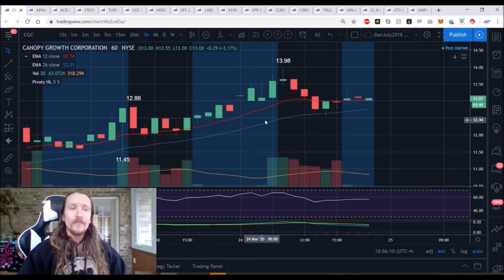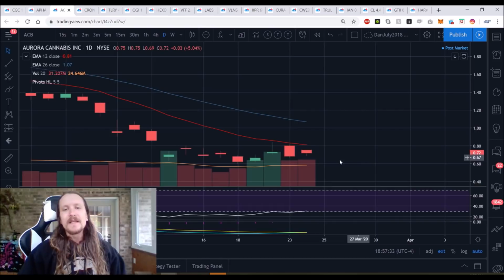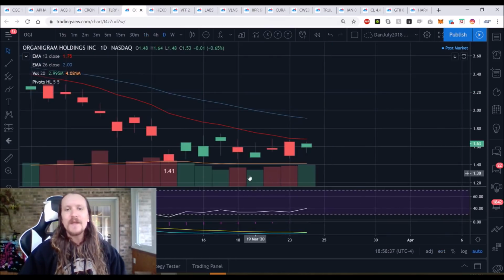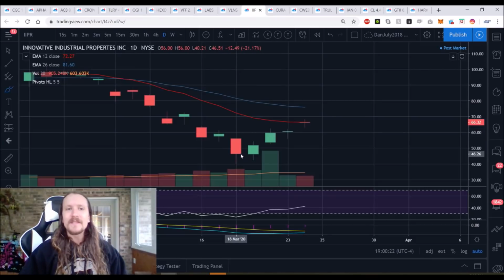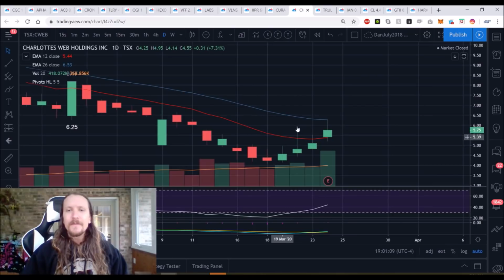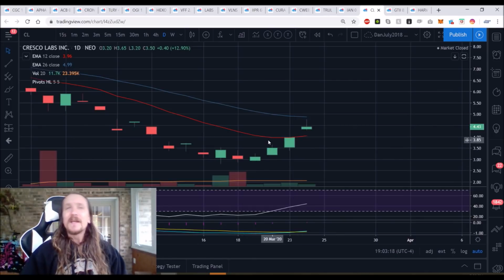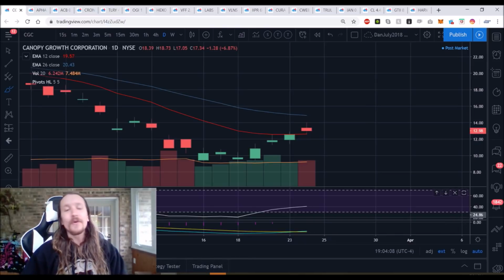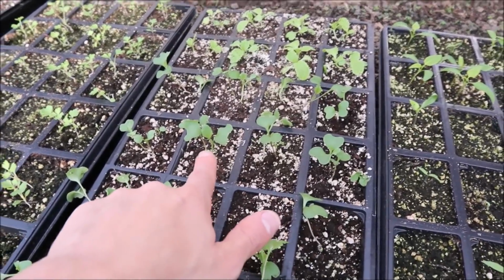Cannabis Stocks & Analysis (March 24th, 2020)